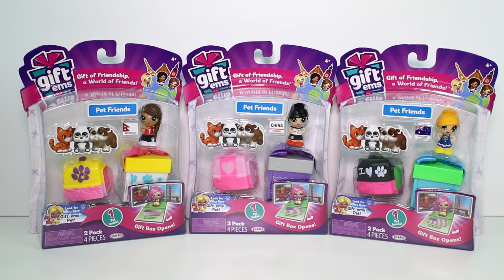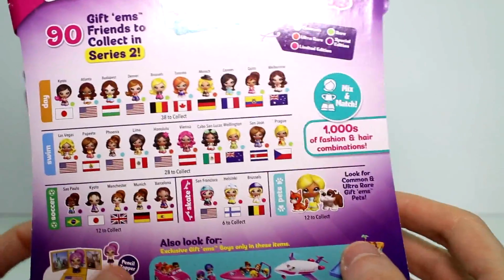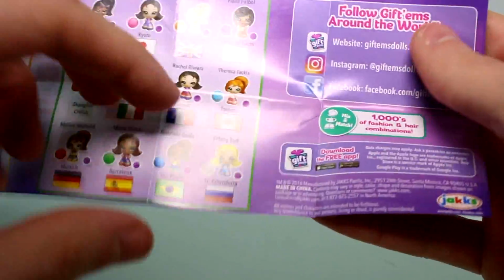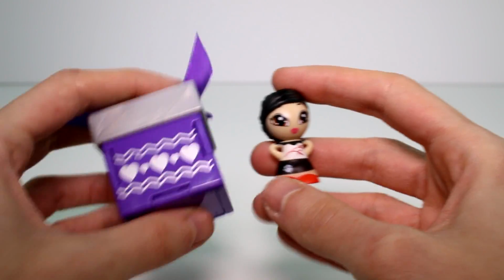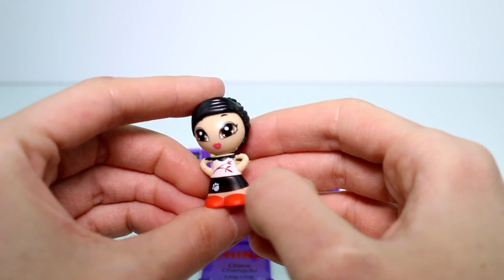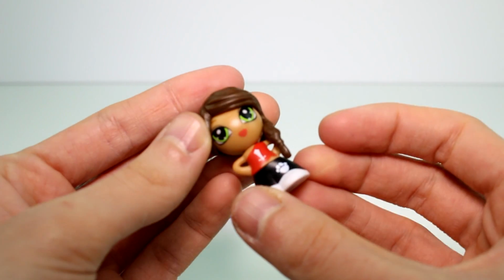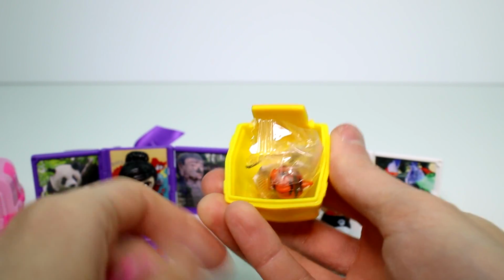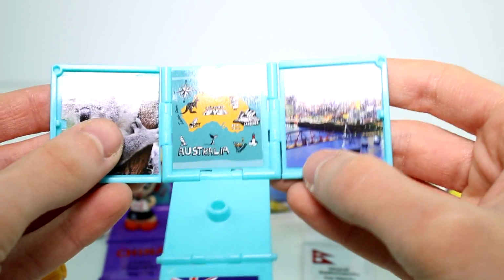Gift 'Ems Series 2 Pet Friends Packs Unboxing Toy Review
Today we are opening three of the new Gift 'Ems Pet Friends Packs!!!

Let me know which one was your favorite in the comments!

IMPORTANT!

IMPORTANT!

SOCIAL MEDIA!